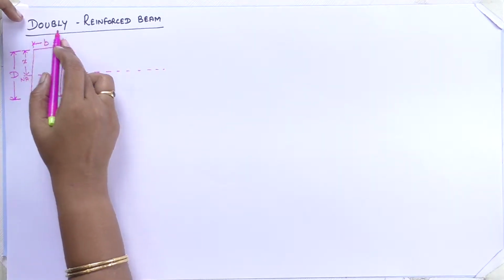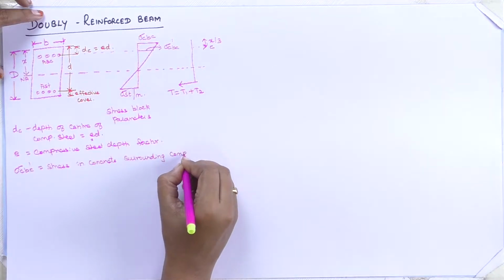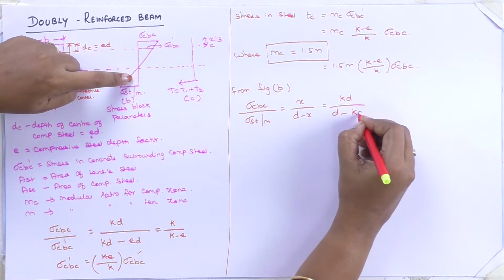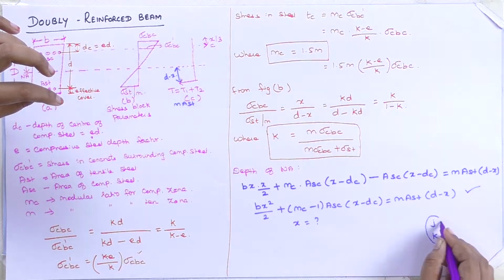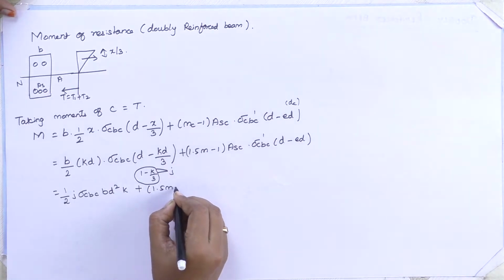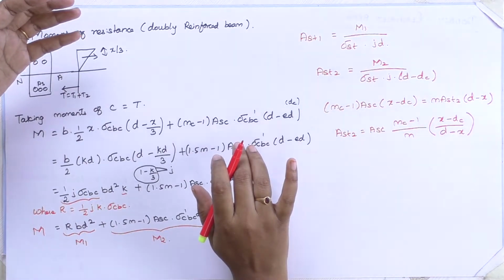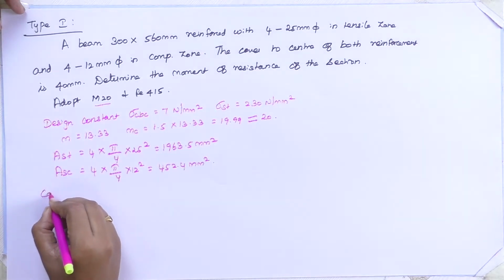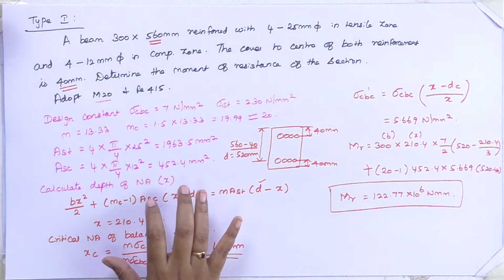Design of RCC Elements Unit 01 Lec 06